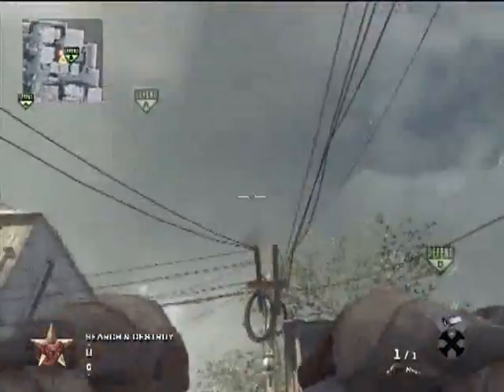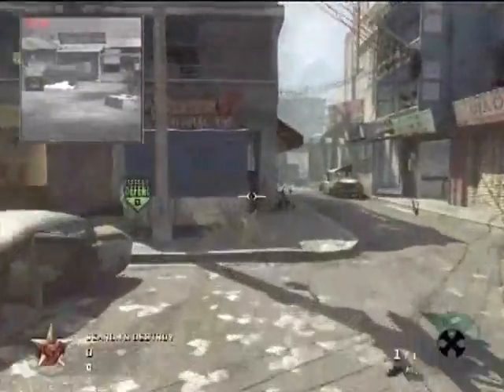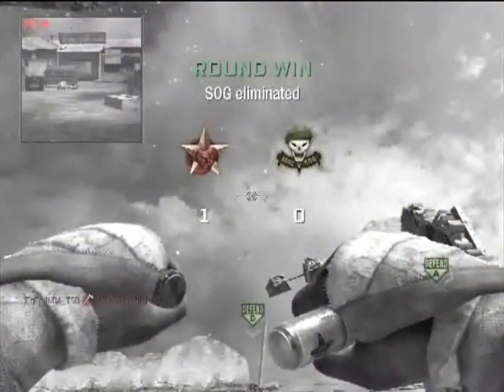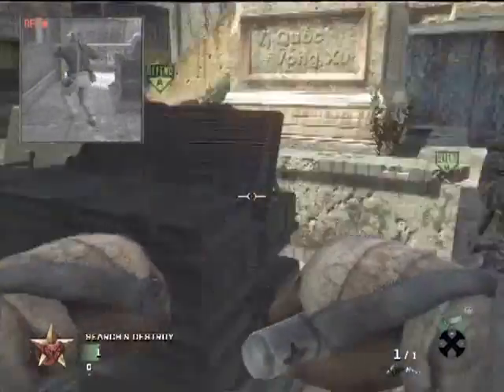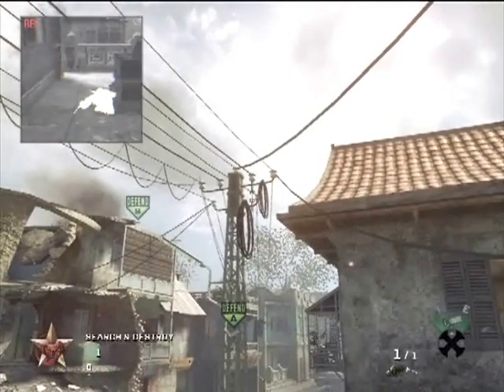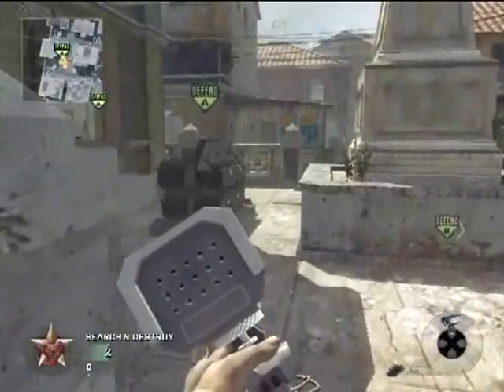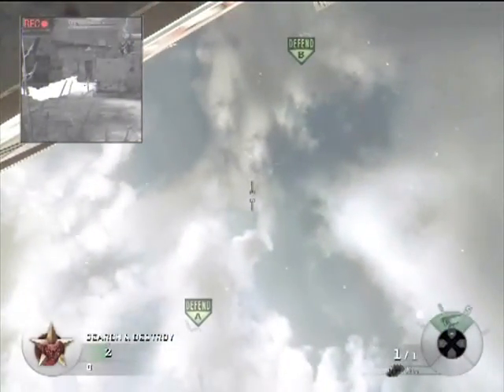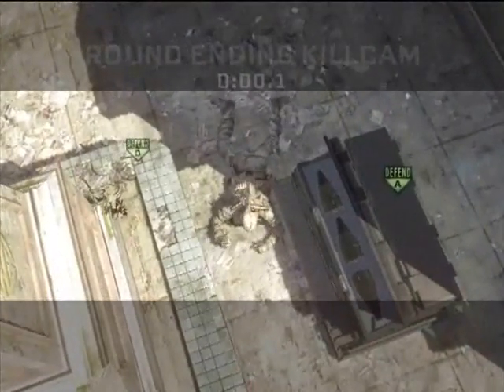Custom Tomahawk Bombspots - Cracked